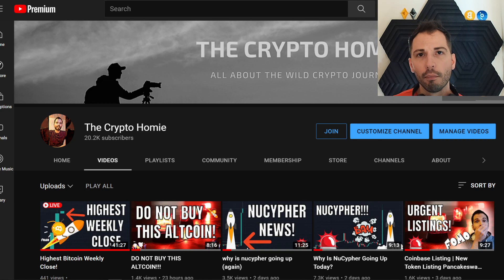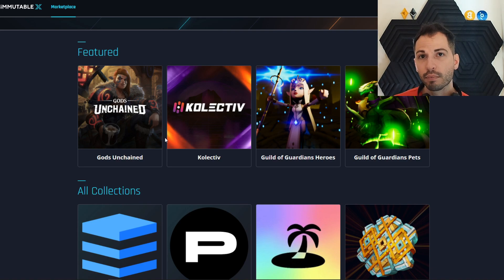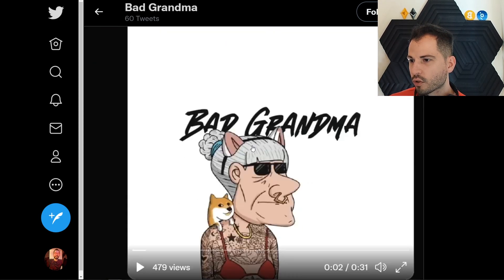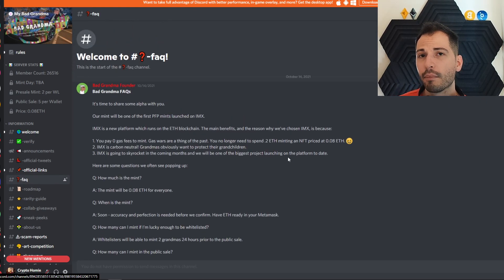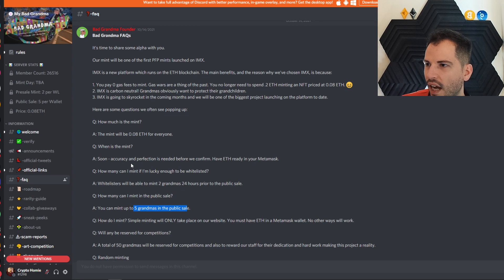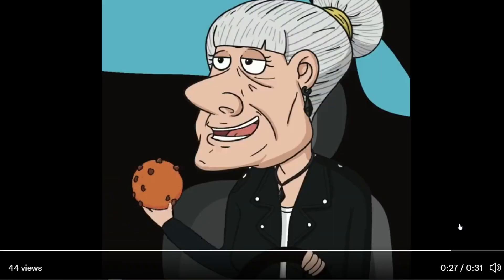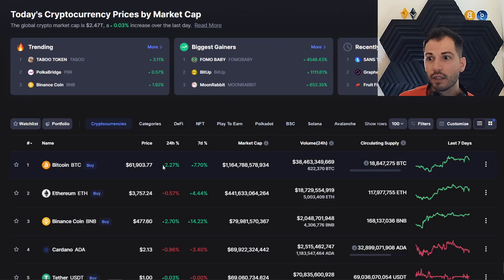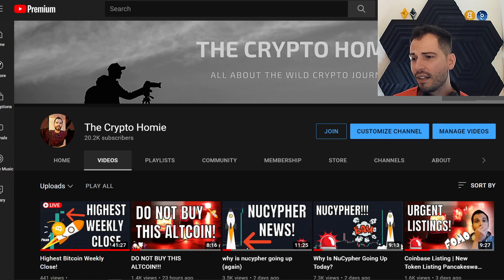NEW Immutable X NFT drop! Bad Grandma NFT!!! FREE LAMBO!!!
What up homies! There is a new NFT platform where you pay ZERO gas fees on Ethereum. The platform is called Immutable X. They are having a new NFT drop on their platform called Bad Grandma. They will be giving away a FREE LAMBO! Will you be buying a the new nft drop on immutable X? Get your Bad Grandma before they drop Bad Grandpa!! Maybe they will have a Aunt Becky?

👀Be one of the first to learn about what's ahead for Bad Grandma!

Become a member of The Crypto Enthusiast Community!

👀The Crypto Homie Merch!!!

bc1qhqg4j025ws8qvfqy7wz8amhjcg83plmgdkw92j

Follow The Crypto Homie on the 2nd Channel!!

Good evening homies, this is another video for your entertainment. Invest at your own risk. I am not in any means responsible for gains and/or losses. You are responsible for your portfolio. Do not take my entertainment as investing advice.

Credits to Premium canva
Credits to Voice mod